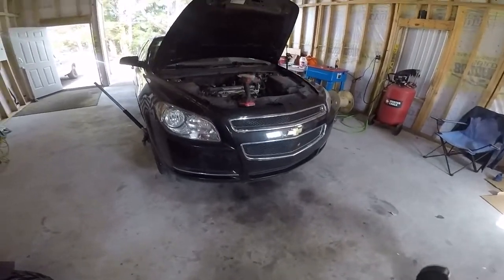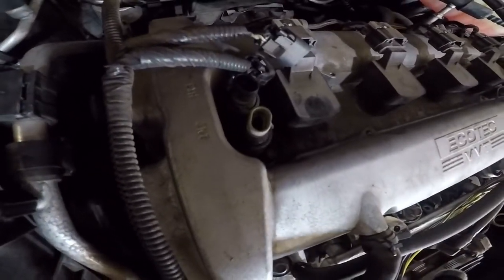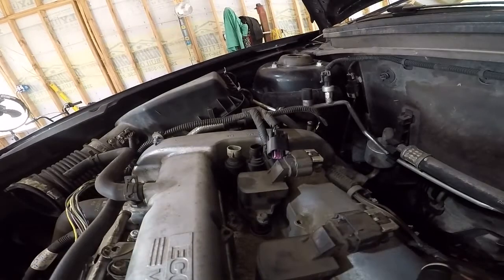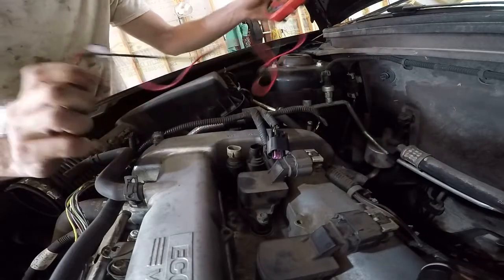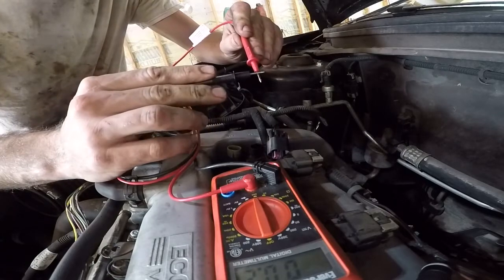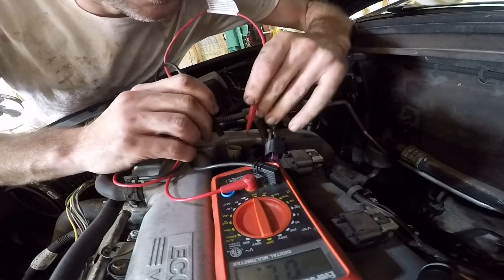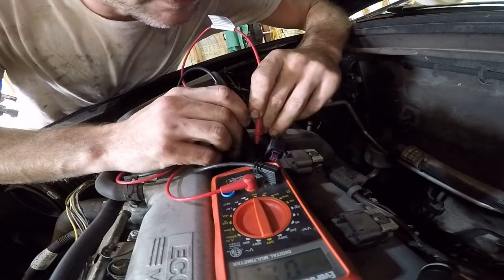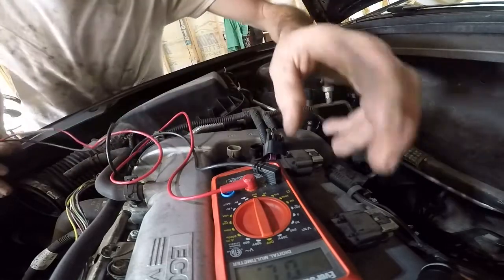how to diagnose a bad VVT solenoid (variable valve timing) with multimeter (or any other solenoid)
No OHMS = bad solenoid

diagnose a bad vvt solenoid with cheap mulitmeter.

I'm trying to figure all this stuff out as I go.